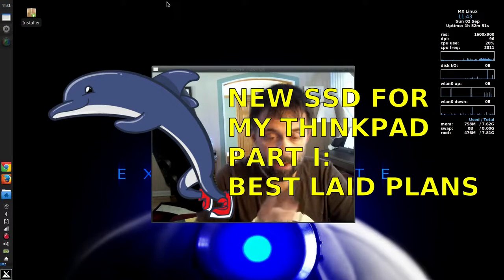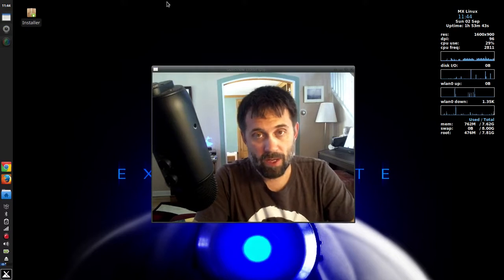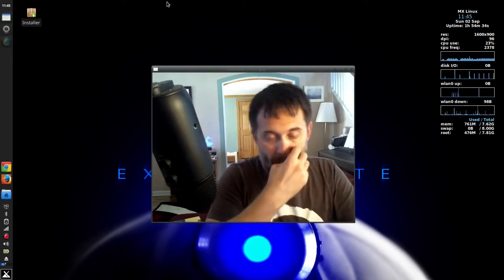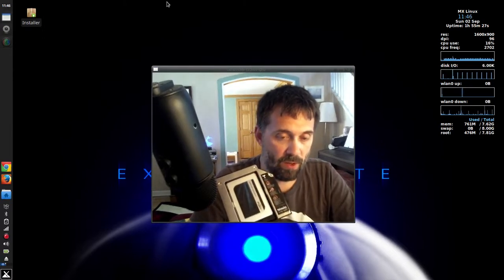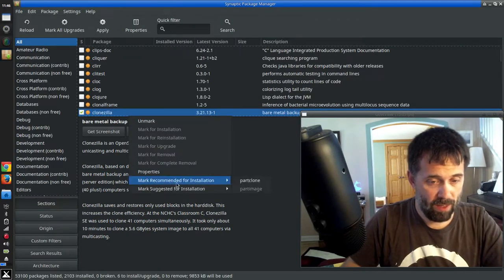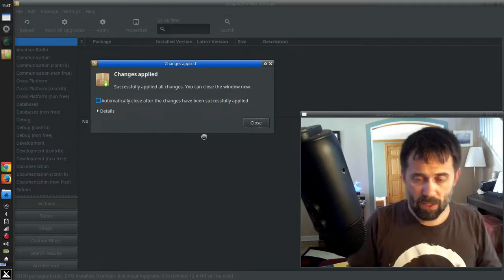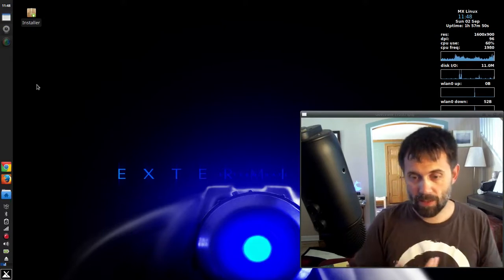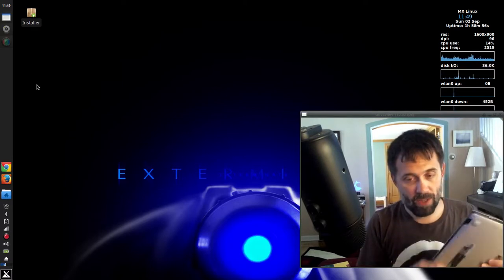VLog - SSD Migration Part I: Best Laid Plans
My plans for updating to a SSD for my Thinkpad.

D.O.